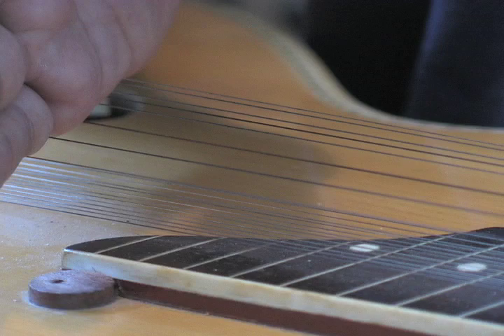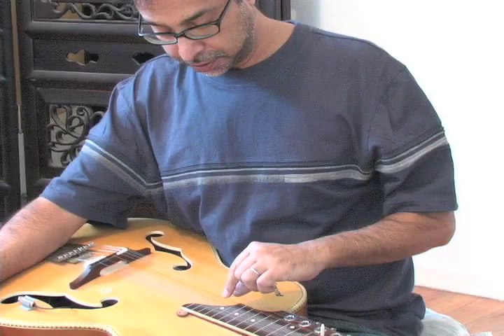Abbas Premjee - Mohan Veena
Musician/composer Abbas Premjee demonstrates an instrument from India called the Mohan Veena